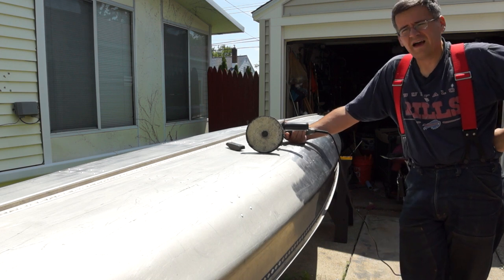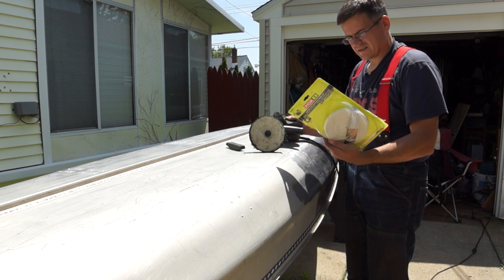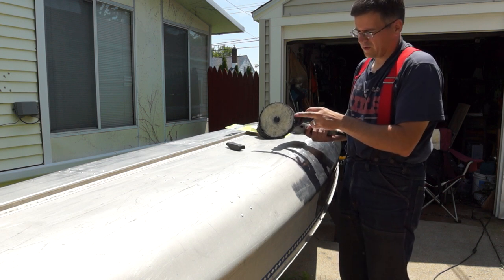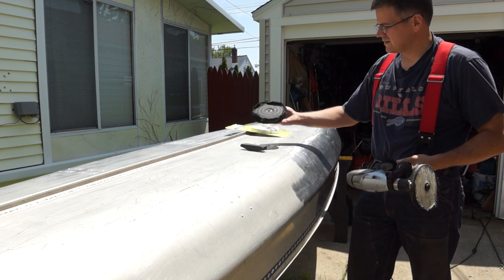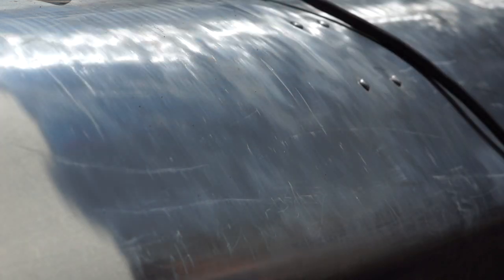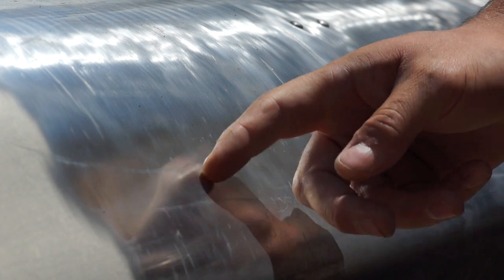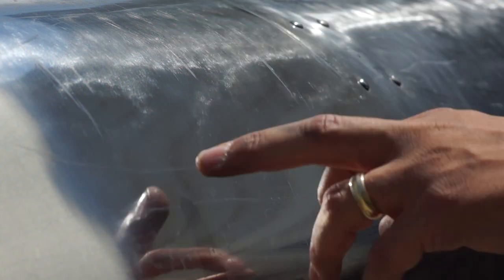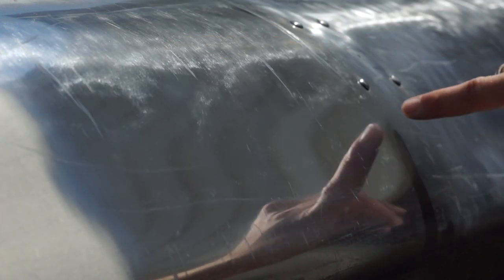Polishing an Aluminum Canoe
Bringing back our old, oxidized and scratched canoe. It's been sitting unused and unloved in the woods around the cabin for too long.

I used :

Roybi 3 Piece Buffing and Polishing set - It is twice what HomeDepot charges here - only buy if its your only option)
Polishing Compound - I got mine at harbor freight but this will do as well
Drill

In the end I was able to get it close to a mirror finish with just a little time and elbow grease